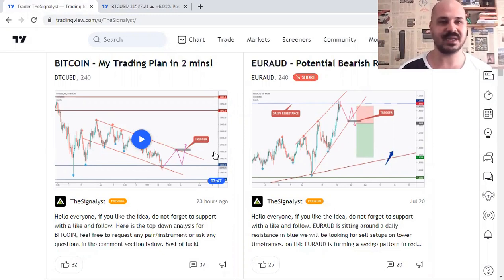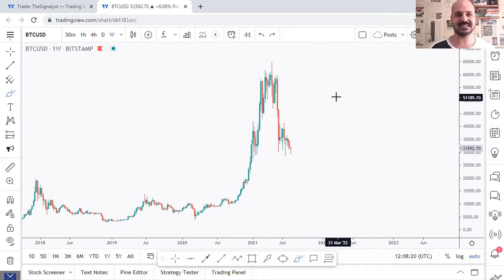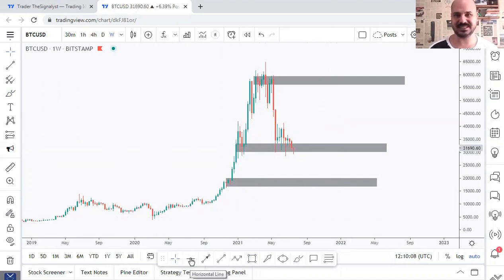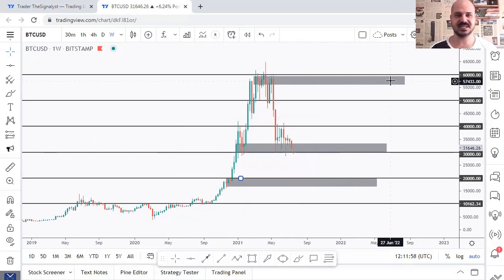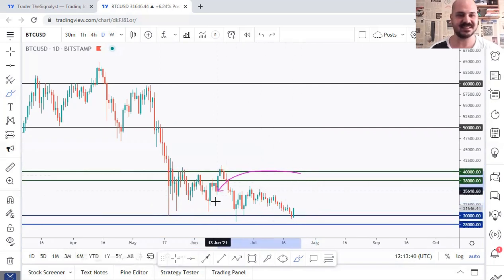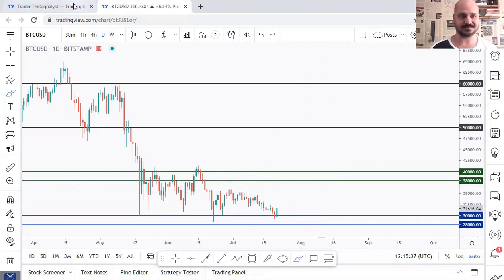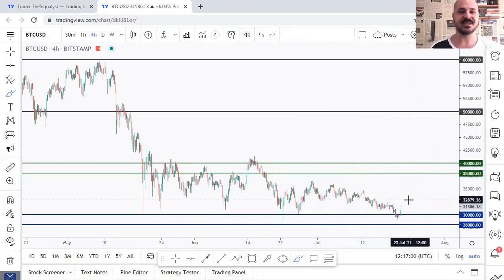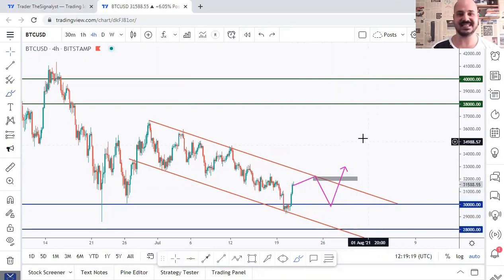BITCOIN Detailed Analysis - Mini Full Course!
In this video, I will be sharing my thoughts on Bitcoin and when/where I will be looking for buy setups.